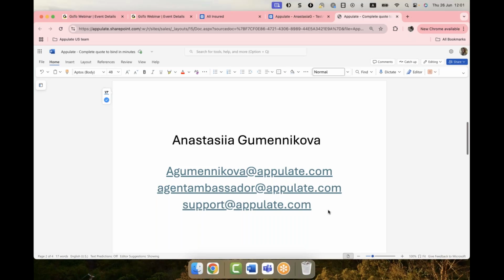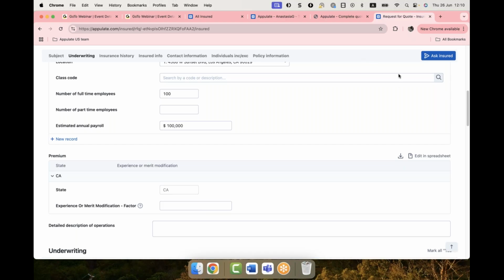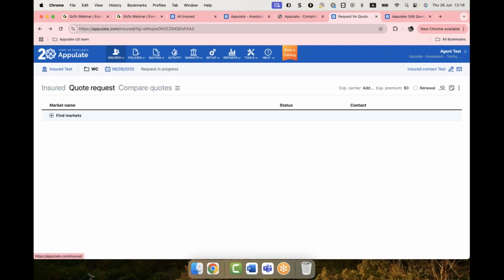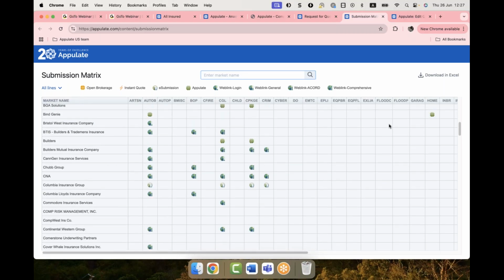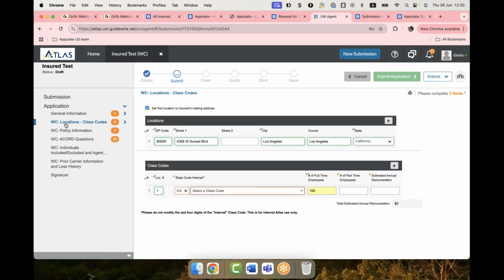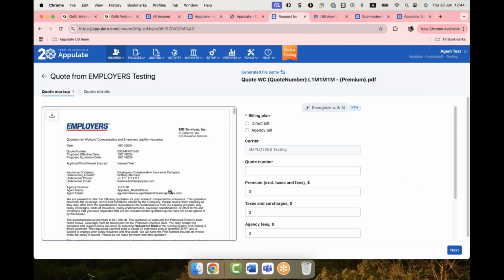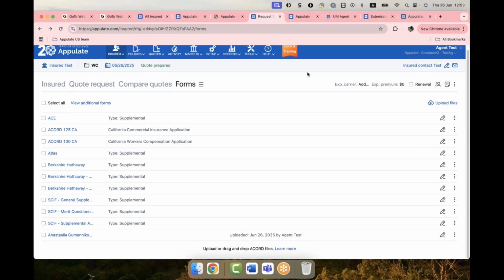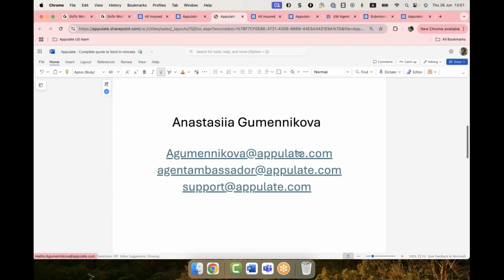Producer Connect Premium - Live Training (06/26/25)